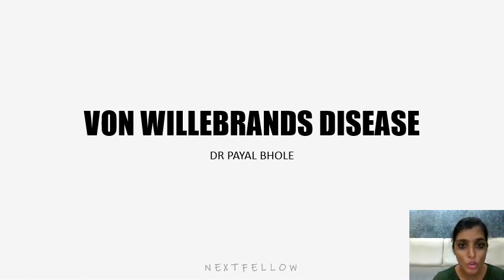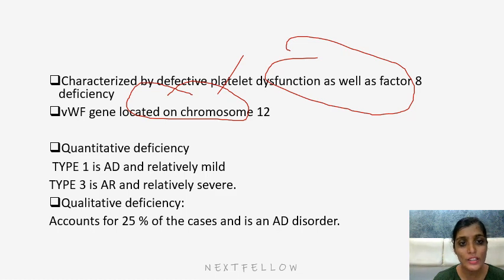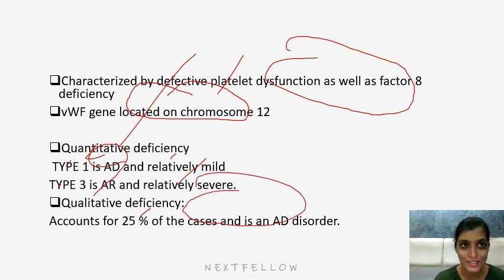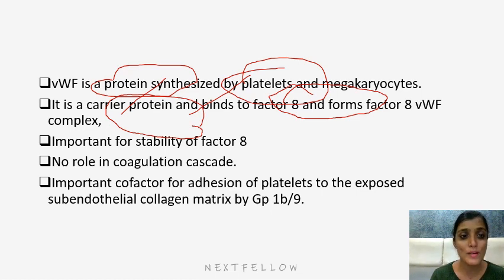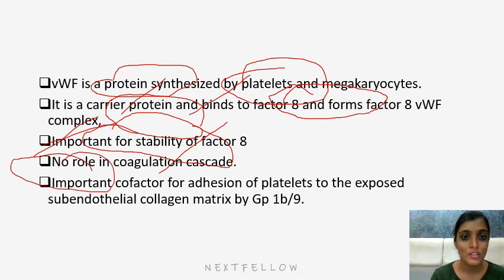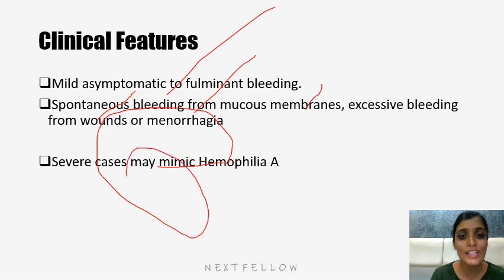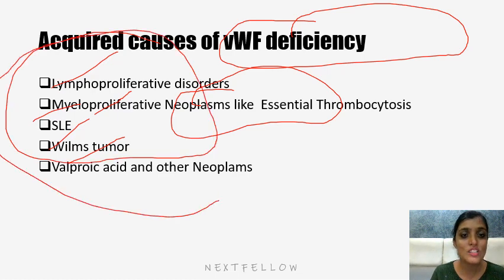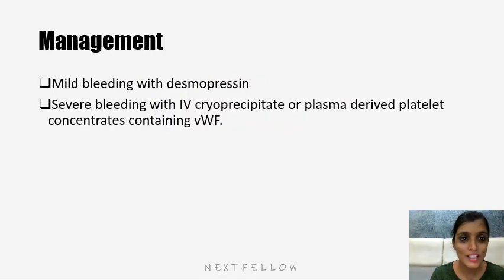Gen medicine VON WILLEBRANDS DISEASE concept for neetpg Inicet Fmge Next mbbs and nextfellow